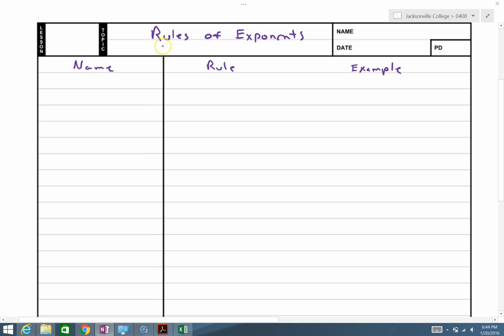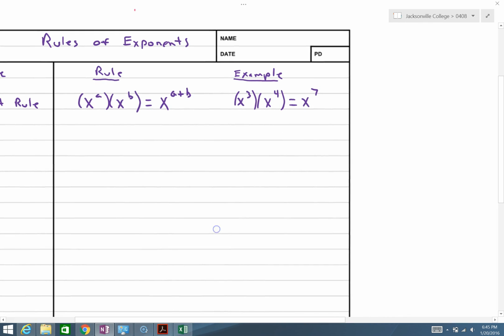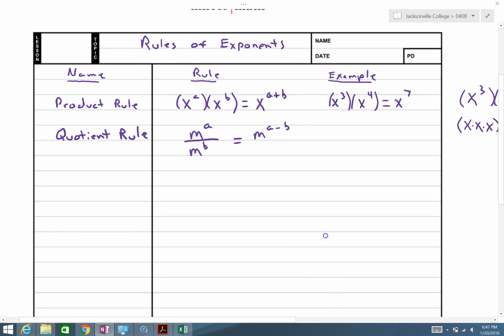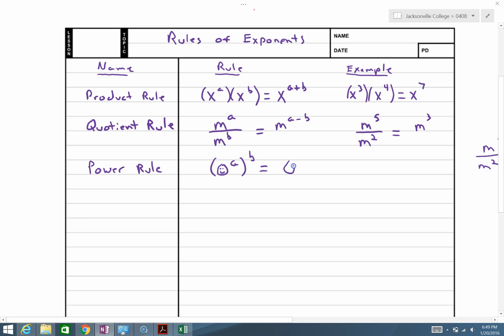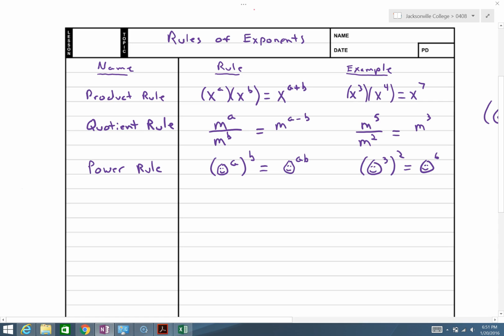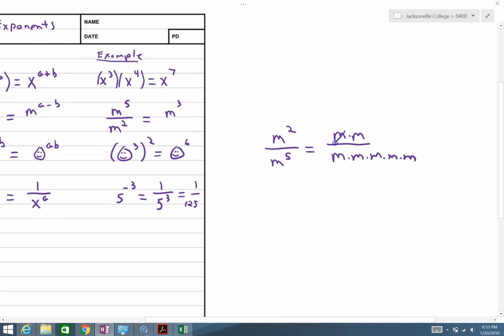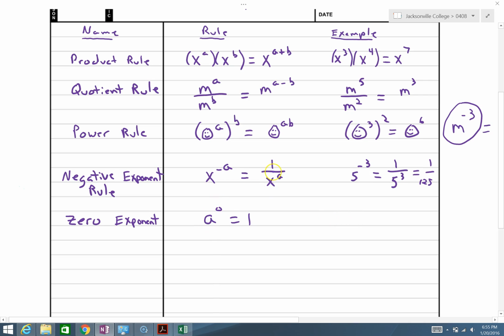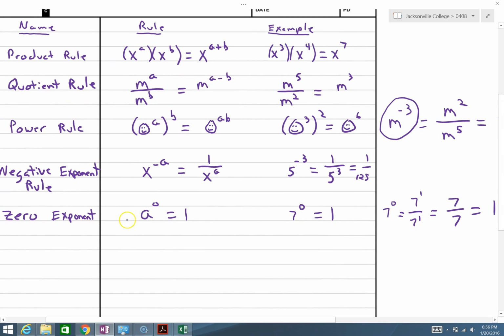Rules of Exponents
This video discusses the following rules of exponents: product, quotient, power, zero exponent and negative exponent.